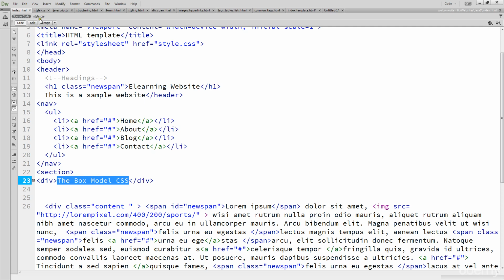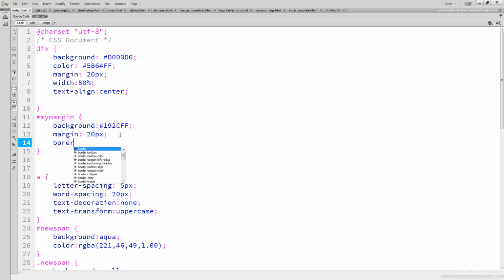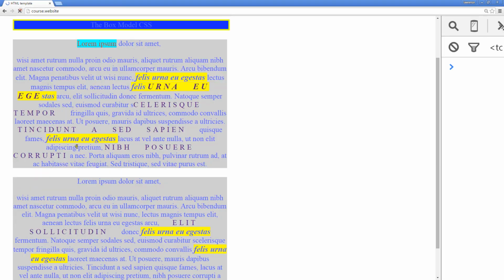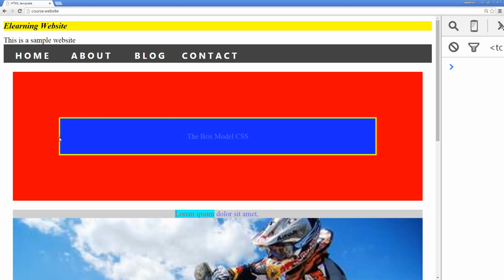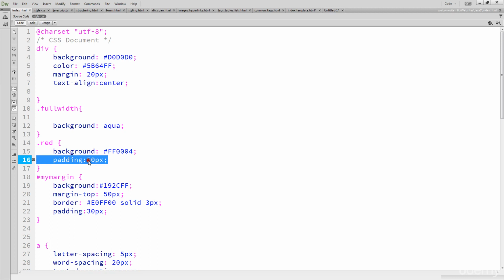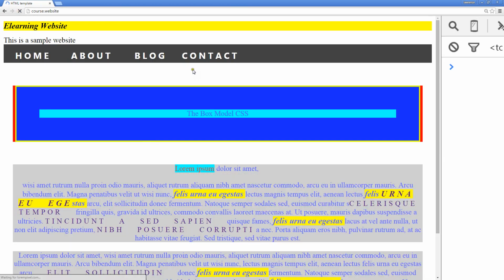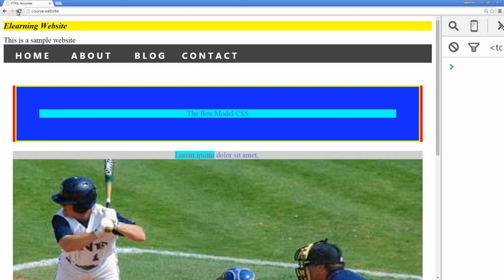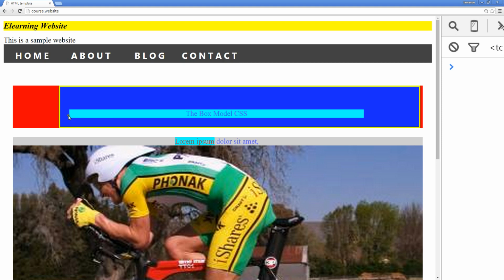Creating a Business Website - Web Developer Course Part 31